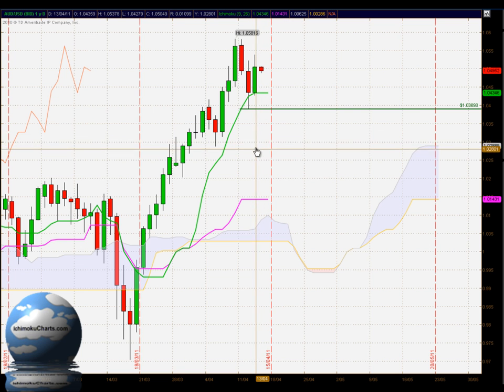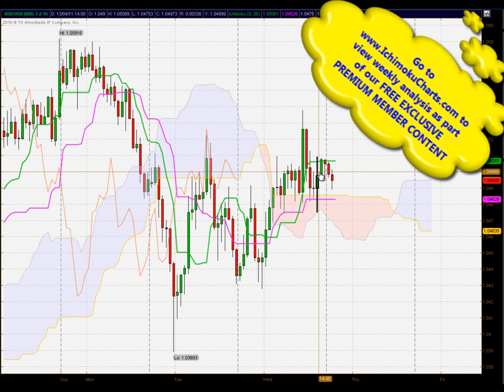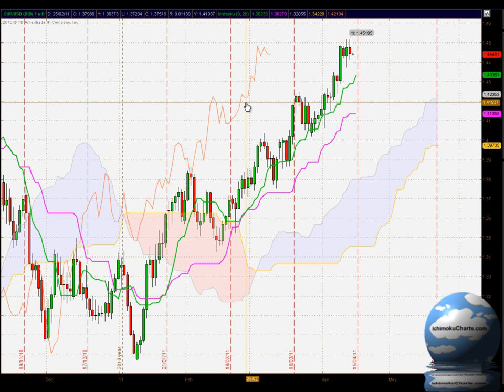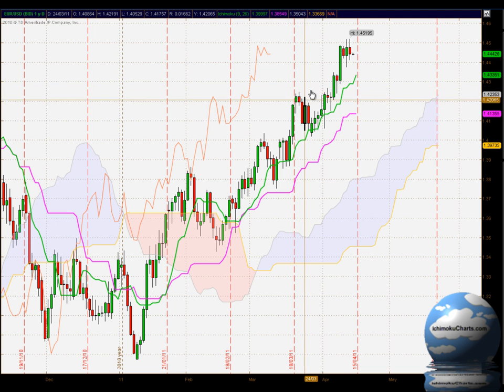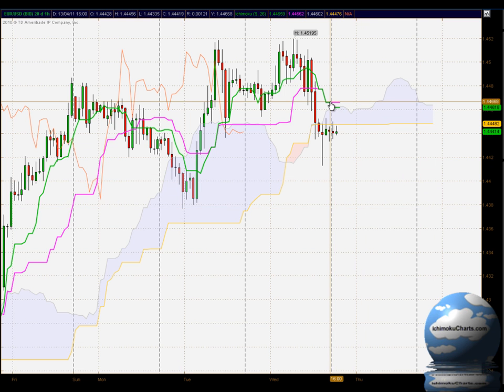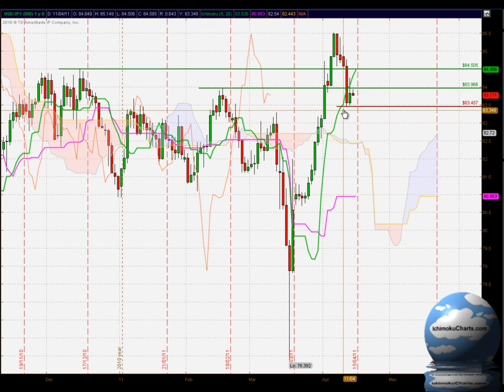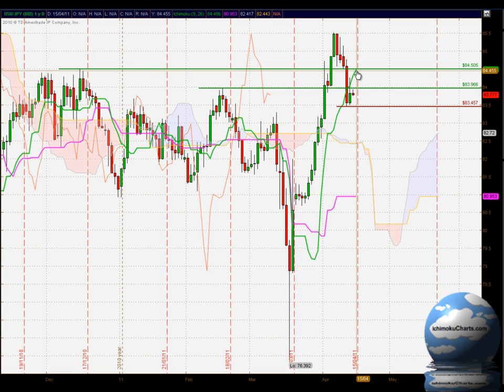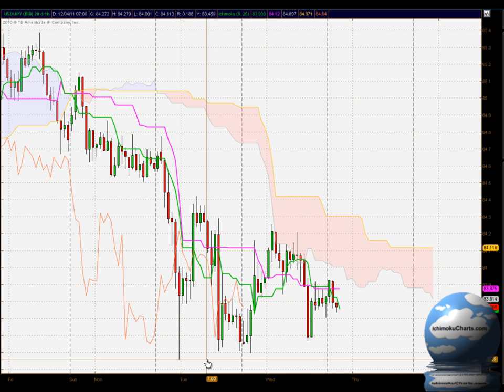Daily FX analysis using Ichimoku charts for April 13th 2011